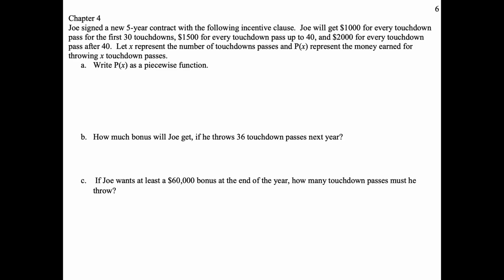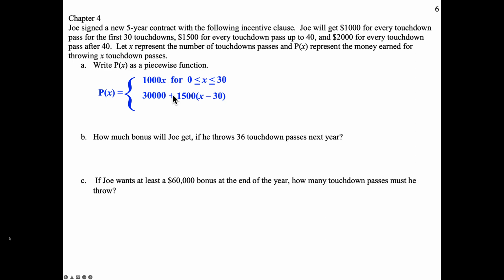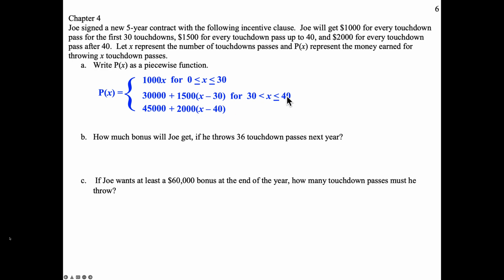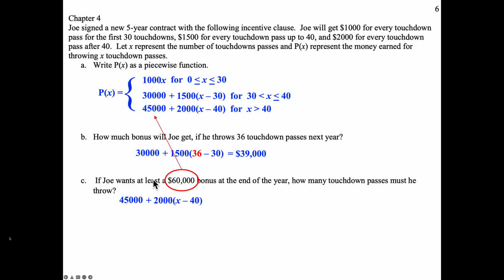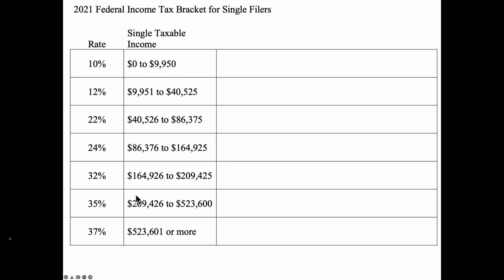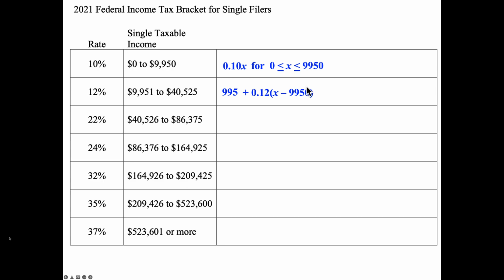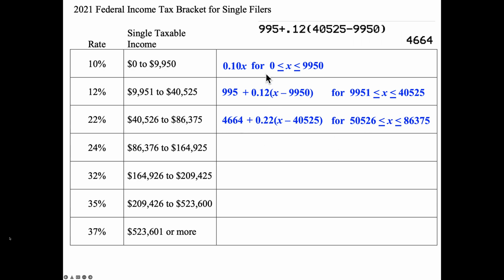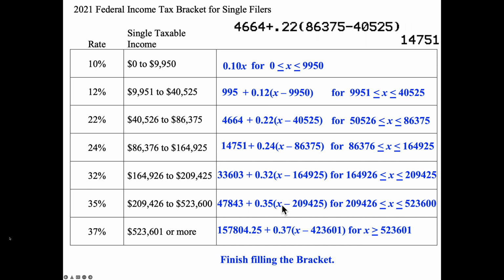MAT151 4 1 4